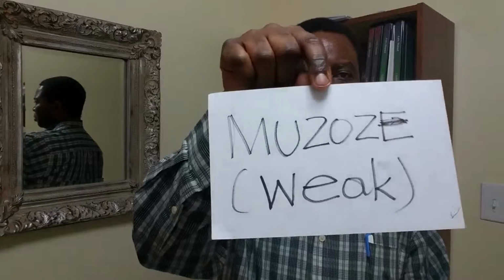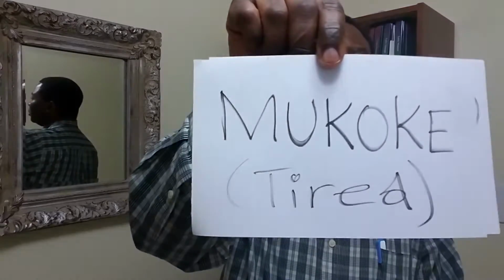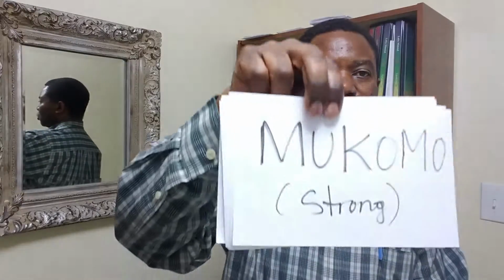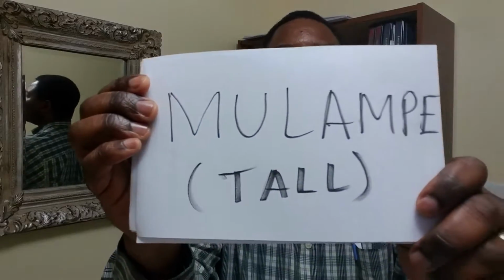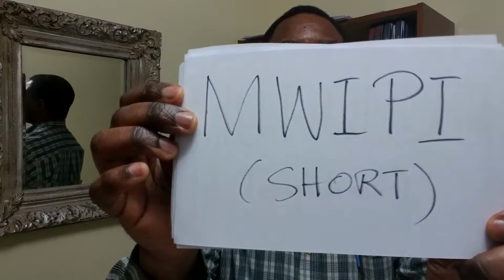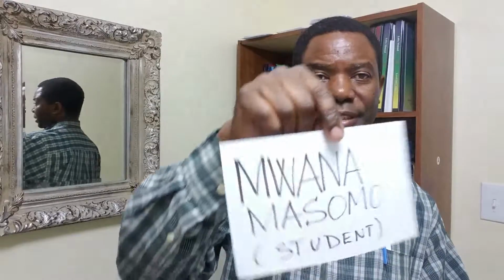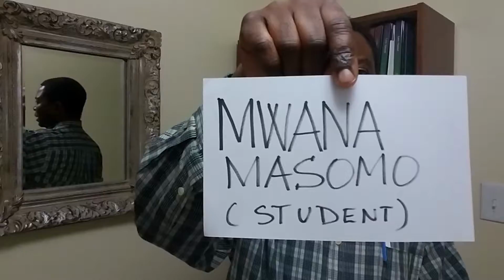LET'S SPEAK KILUBA/ VERB TO BE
Ndi mwana masomo